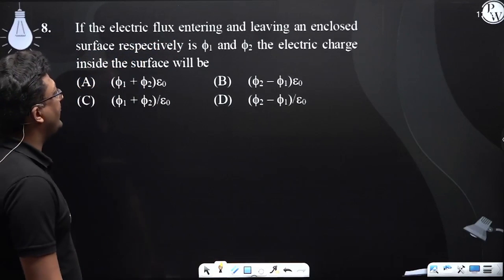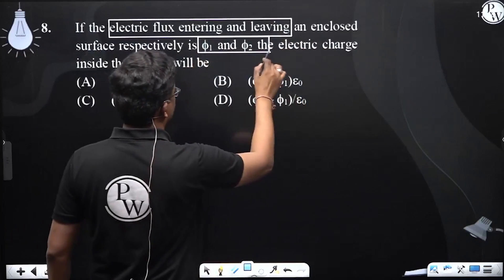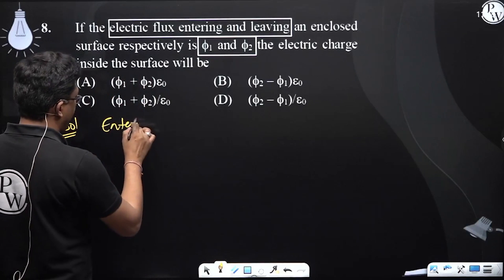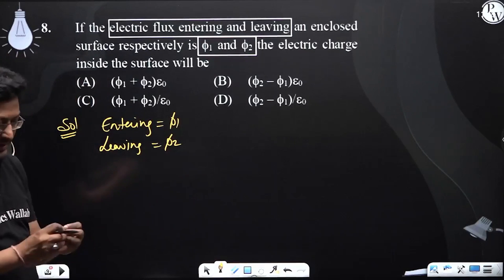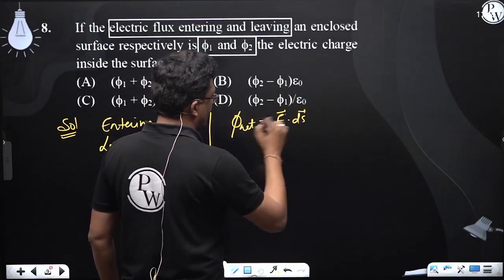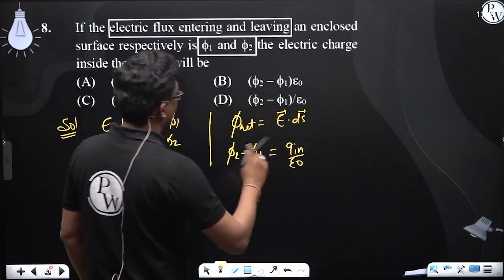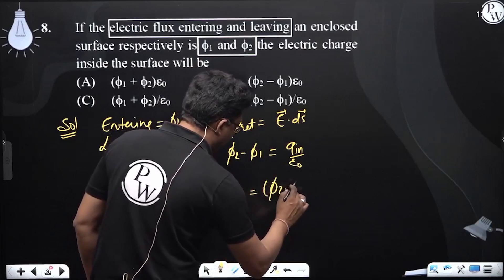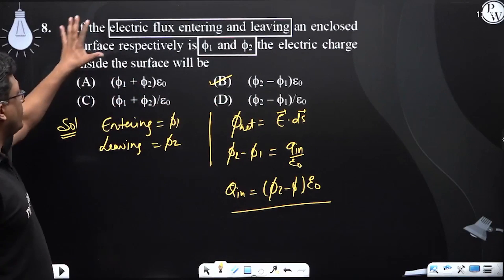If the electric flux entering and leaving an enclosed surface respectively is &#981;1 and &#981;....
If the electric flux entering and leaving an enclosed surface respectively is &#981;1 and &#981;&#981;2 the electric charge inside the surface will be 📲PW App